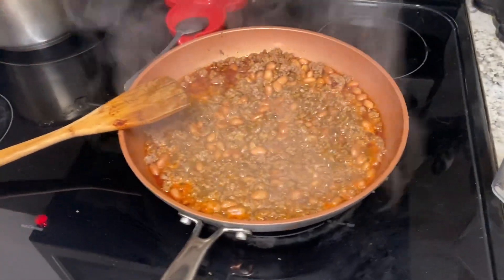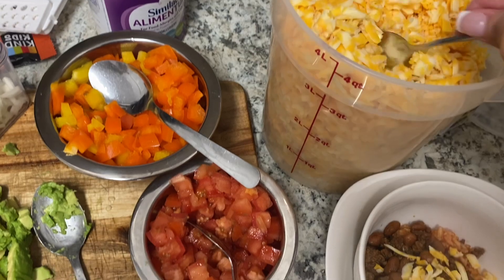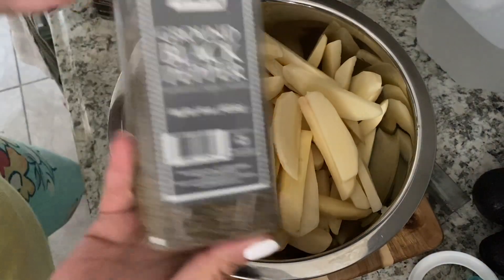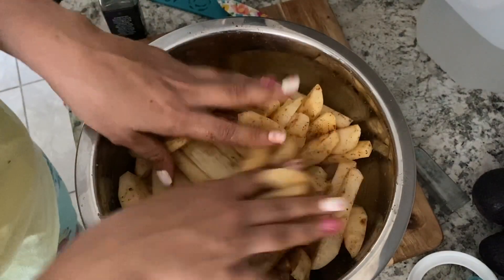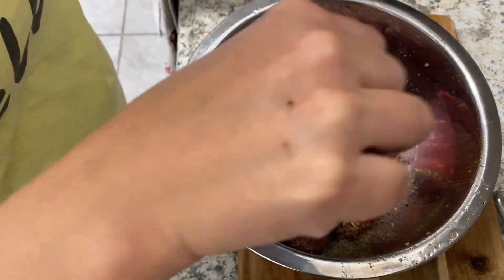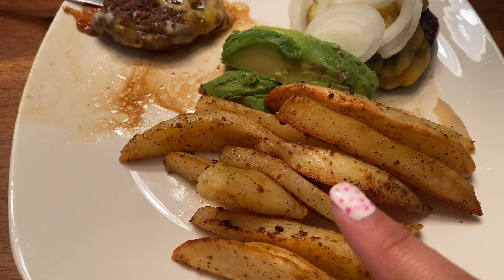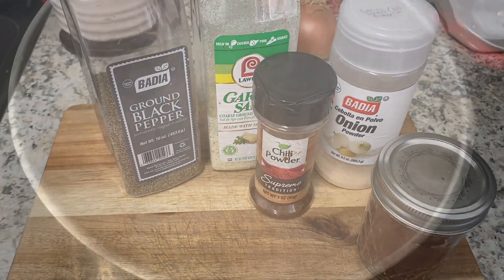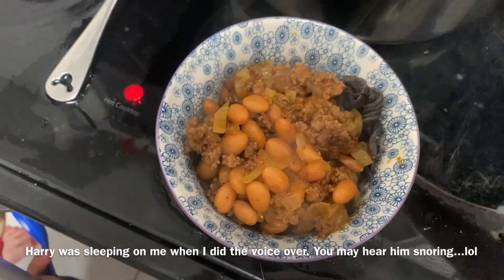3 meal for dinner this week | What we ate| dinner ideas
*Harry was sleeping on me during voice over. You may hear him snoring.
Here are three dinners we had this week. We had left overs or sandwiches the other nights.

Amazon kitchen helpers:
Gallon glass jar (flour/sugar)
Danish Dough whisk
Vegetable chopper
Food processor